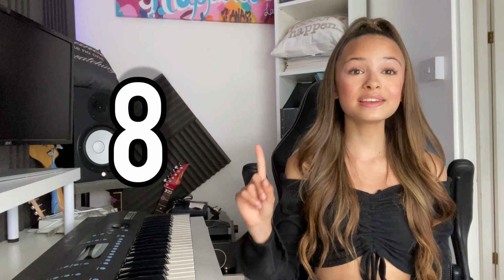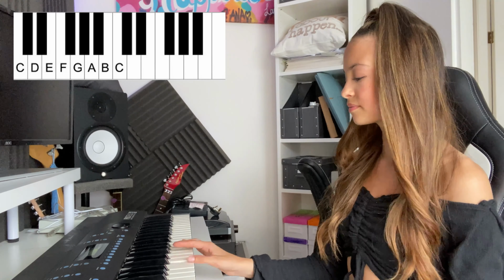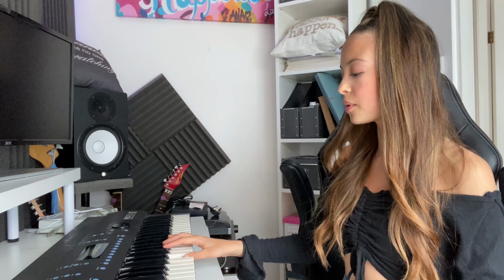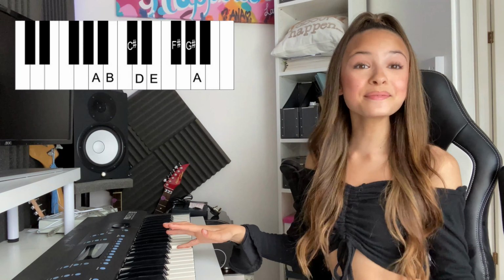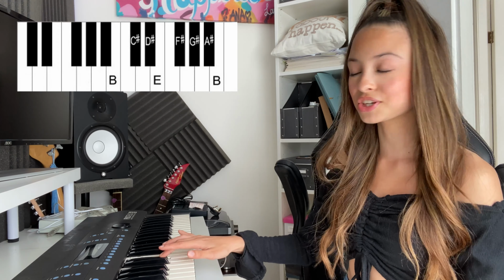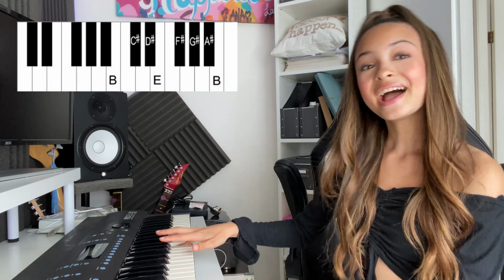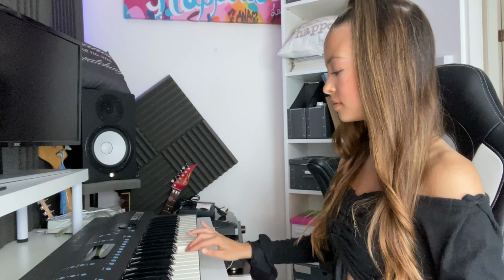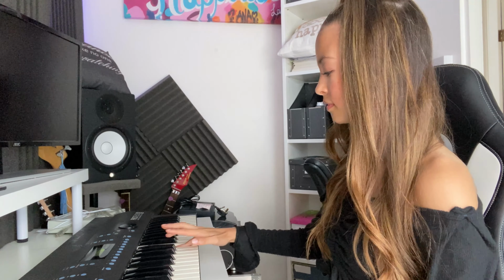The 8 Notes Of A Major Scale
Its Friday again and here I am  - talking about a musical thing called a major scale. A major scale is comprised of 8 notes within an octave.

There are actually 12 different notes in an octave but only 8 note 'names' (and two of them are the same but just an octave apart) - such as A B C D E F G A.

In a sense there are only 12 different flavours of notes in western music - then they just repeat going higher or lower.
Can you name ALL the notes in an octave? You can leave an answer on my INSTAGRAM account - mandyscarlettmusic
Love
Mandy